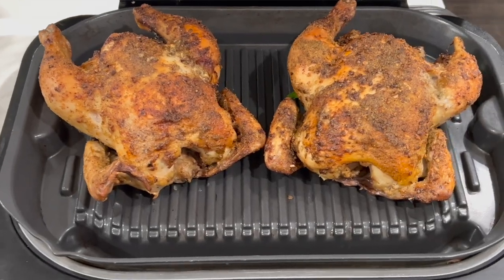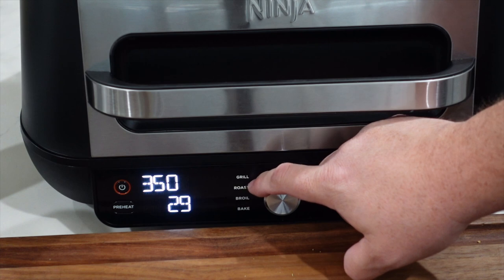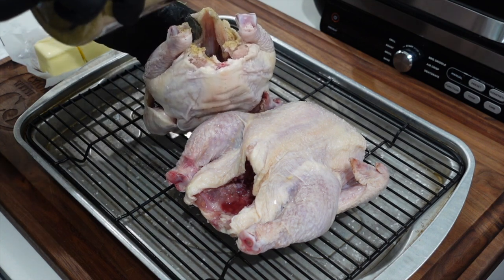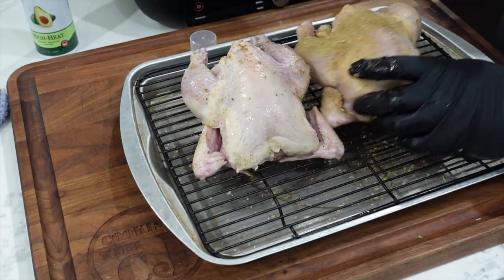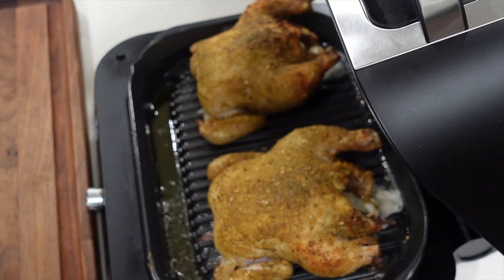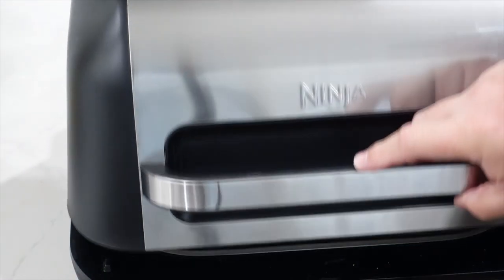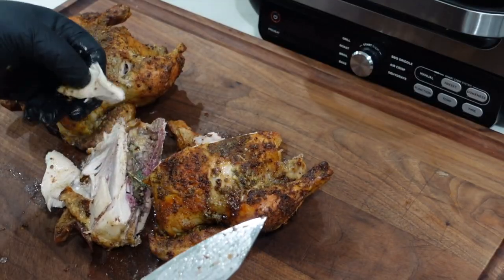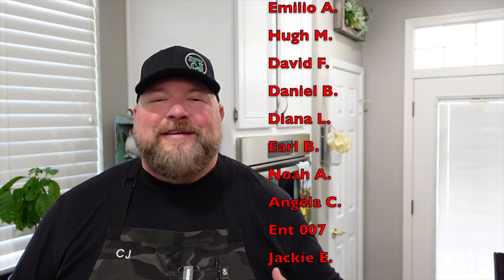NINJA FOODI GRILL CORNISH GAME HENS! Or Mini Chickens!!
NINJA FOODI GRILL CORNISH GAME HENS! These mini chickens, as I like to call them, are so good when done right.  Being that they are so small, they are easy to overcook.  But, if you follow my lead, you cook to the correct internal temps, you will have some amazingly juicy and flavorful Cornish Game Hens!

Official Ninja Foodi Grill Cookbook:
Silicone Pot Holders:
Baking accessories:

Amazon links to the Products I use:

Black Nitrile Disposable Gloves:
Liners for Disposable Gloves:
Thermopro Instant Read Thermometer:
MeatStick Wireless Thermometer:

Links to purchase all of my Video Production Equipment:
A Camera - Sony ZV-1: